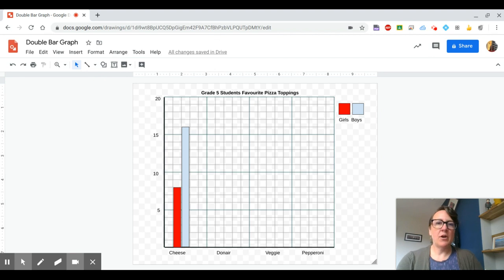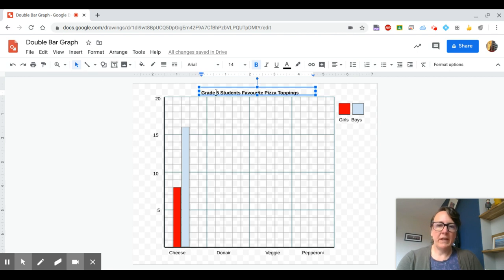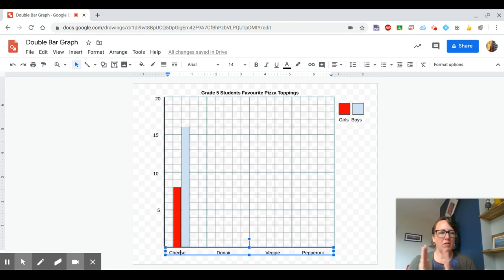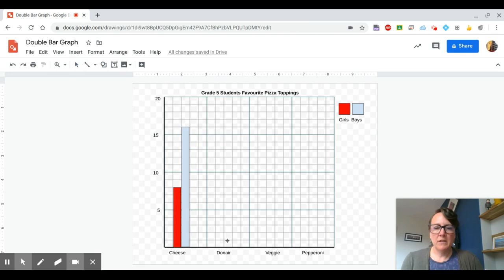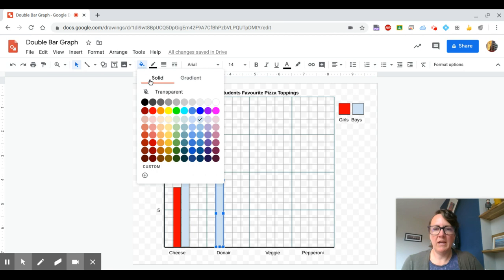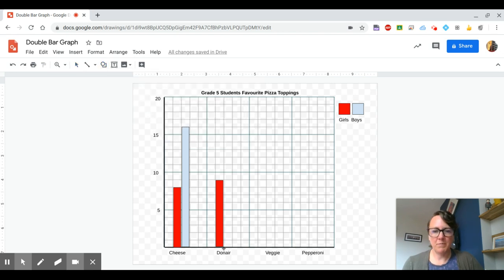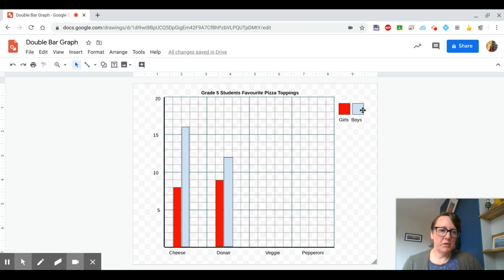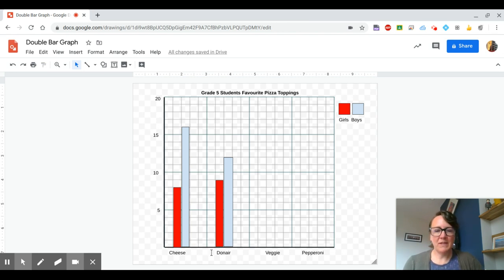Creating Double Bar Graphs